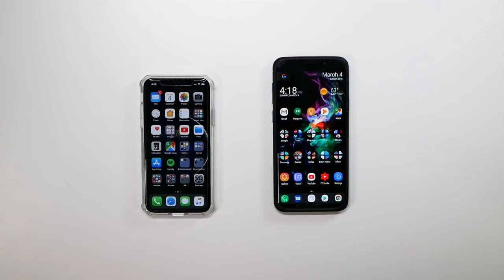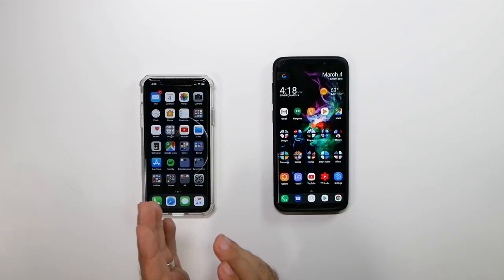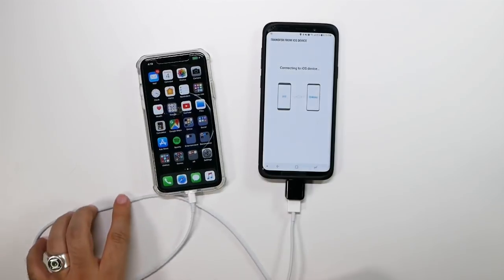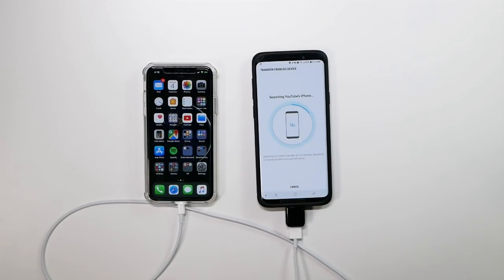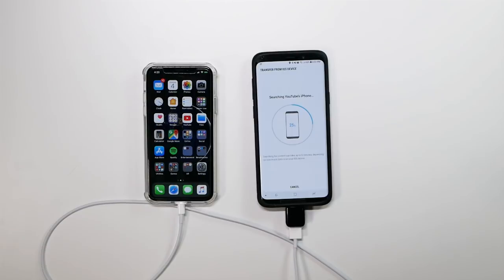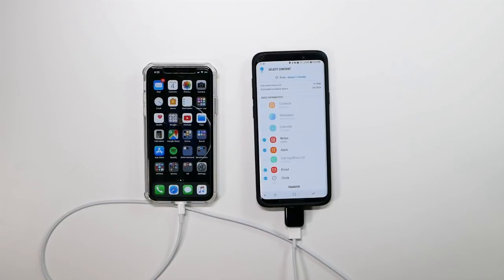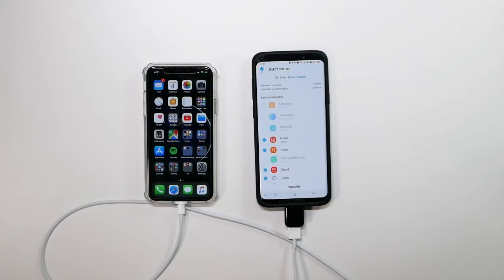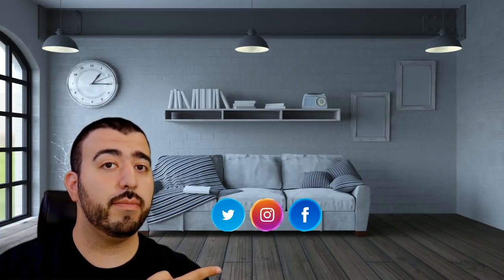Samsung Galaxy S9 How To Transfer Everything From Your iPhone - YouTube Tech Guy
Transfer most of your movies by downloading this app on your iphone then on your Samsung Galaxy S9